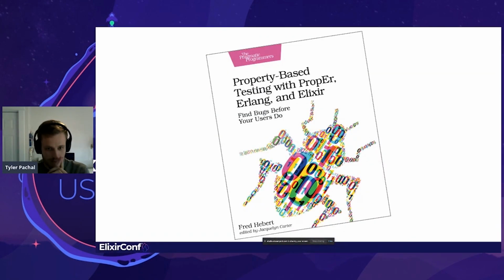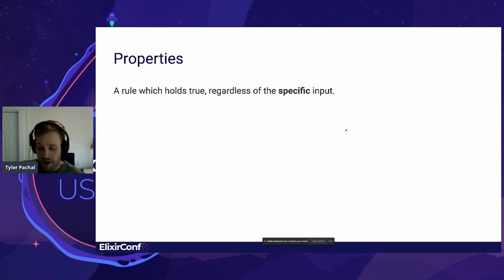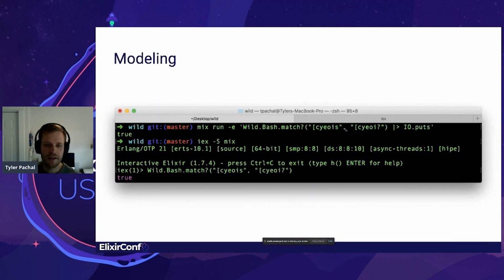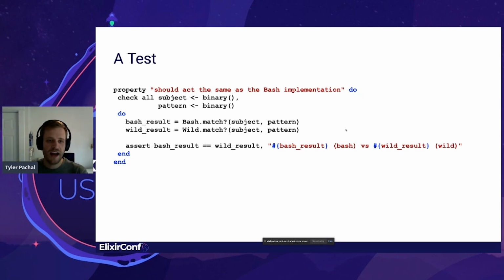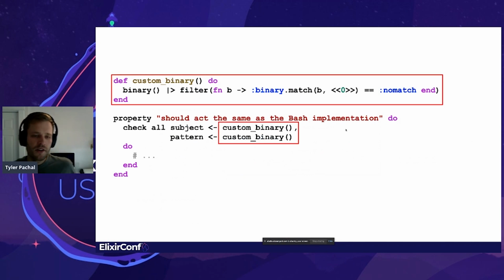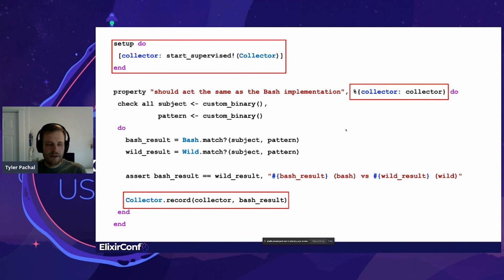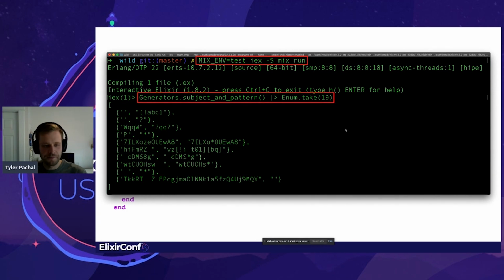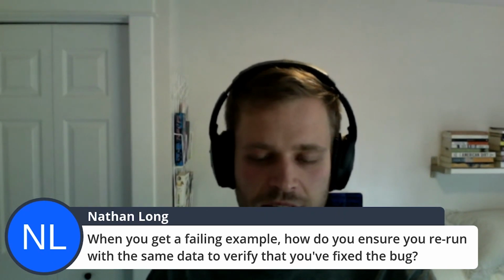ElixirConf 2021 - Tyler Pachal - How To Confidently Delete Old Tests with Property-Based Tests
How To Confidently Delete Old Tests By Implementing Your First Property-Based Test